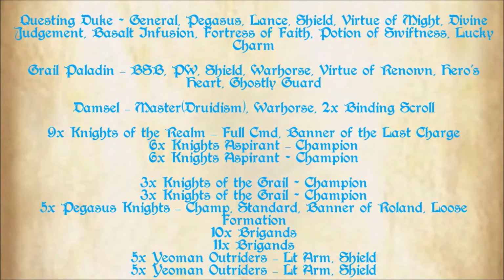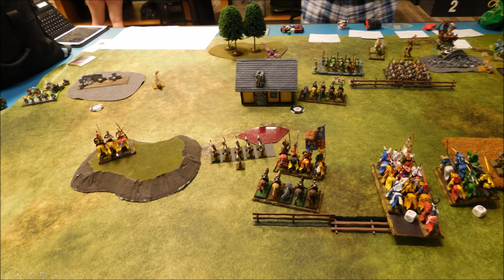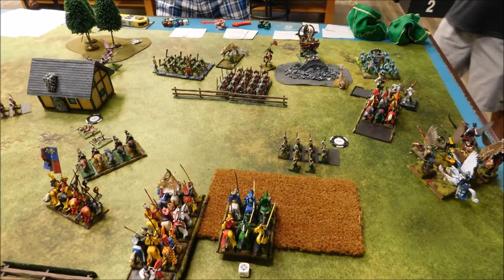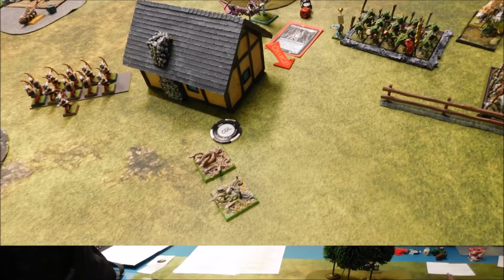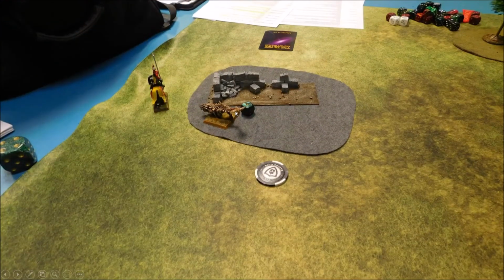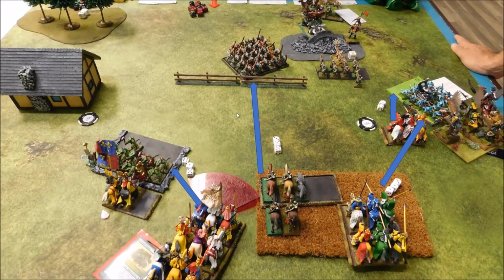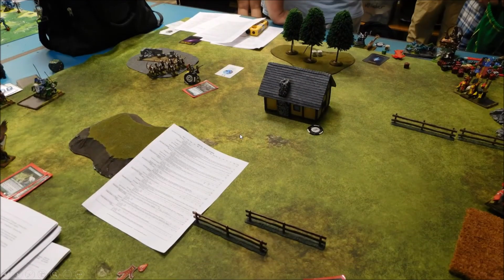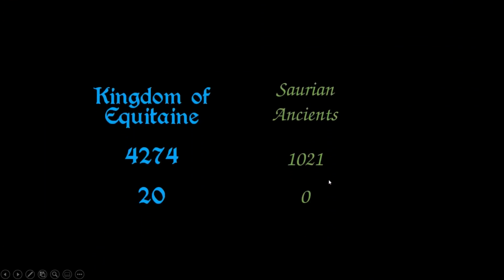The 9th Age Battle Report 252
Kingdom of Equitaine
vs
Saurian Ancients